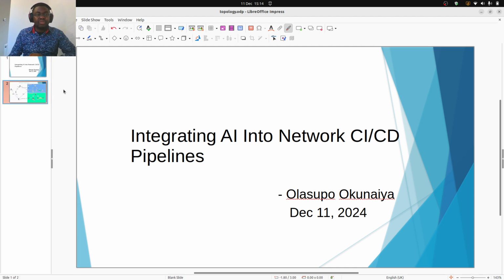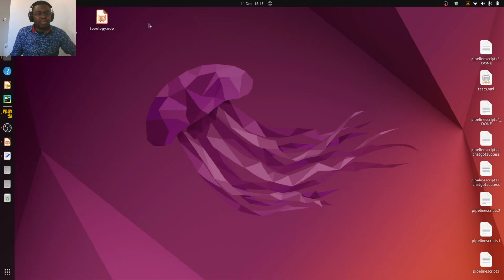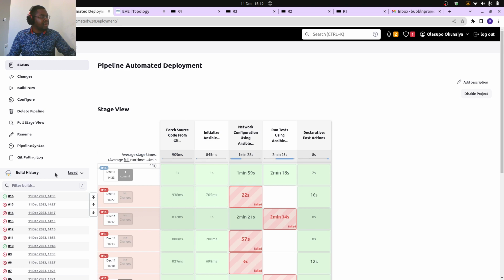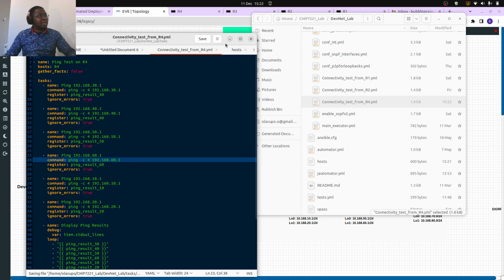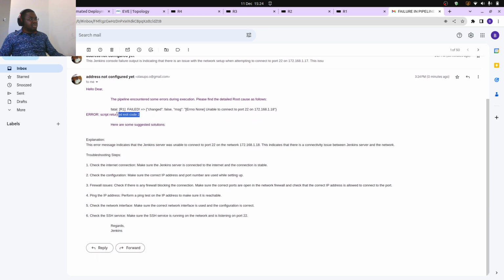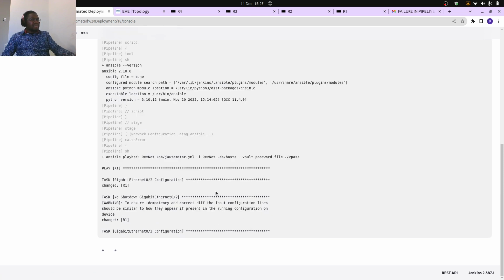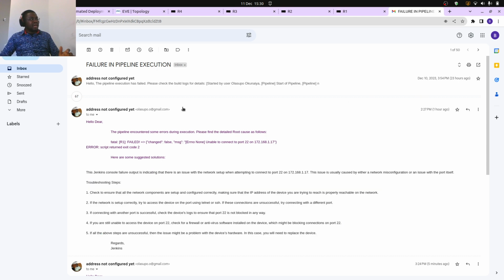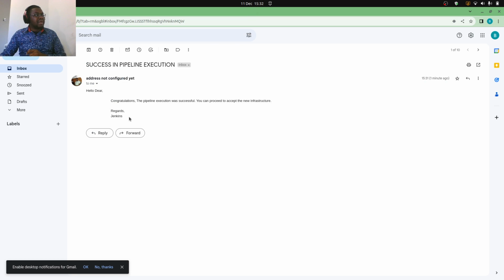AI Integration Into Network CICD Pipeline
🚀 Exciting News in Network Deployment Automation Using CI/CD Pipelines! 🤖🌐

I'm thrilled to share a major milestone in the journey toward seamless network deployment using Jenkins as CI/CD tool. 🛠️🔗

I've successfully integrated AI into network deployment pipelines, thereby transforming the way we handle failures. When a runtime failure occurs, the integrated AI system dives deep to analyze the root cause and provides a swift solution. 🤯✨

Please fast-forward to the Tenth minutes to see AI in action.

This automated process not only accelerates the identification of issues but also delivers actionable solutions directly to network engineers. 💡💻 No more guesswork or manual troubleshooting—just efficient, data-driven solutions. 🚀📊

Have you implemented AI in your CI/CD pipeline? I'd love to hear your experiences and insights. Let's share knowledge and propel the tech community forward! 🚀💬